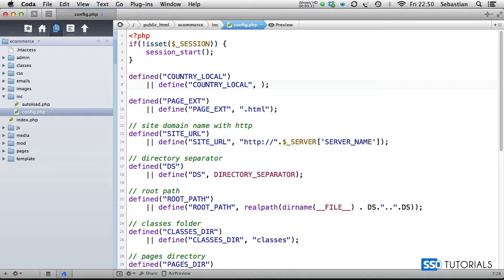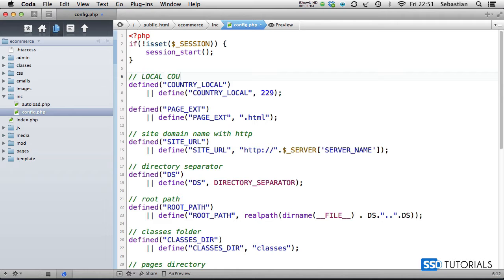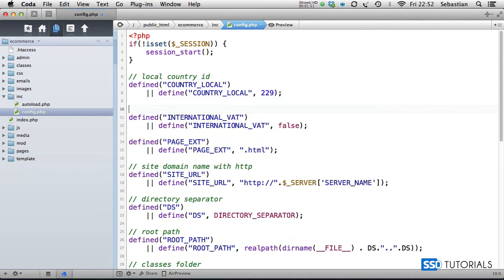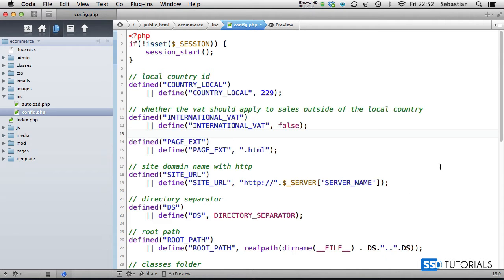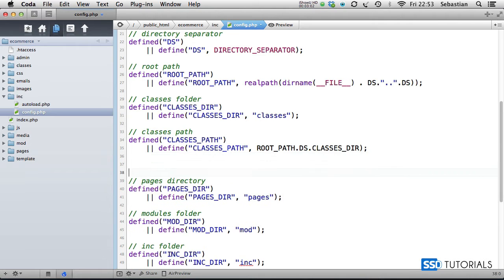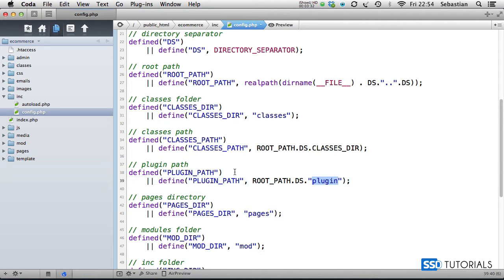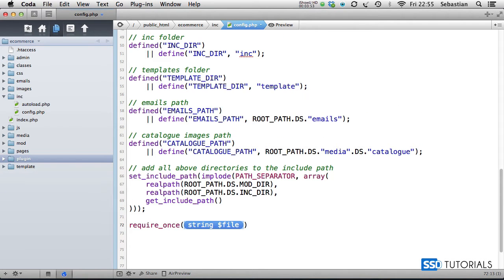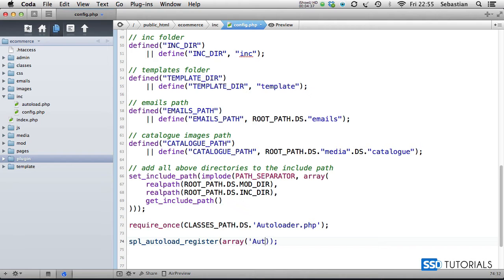04-02: E-commerce application with PHP, MySQL, Ajax and PayPal (Season 3)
Config file